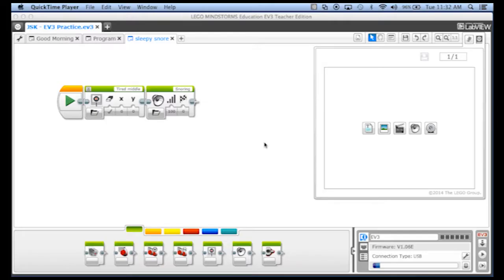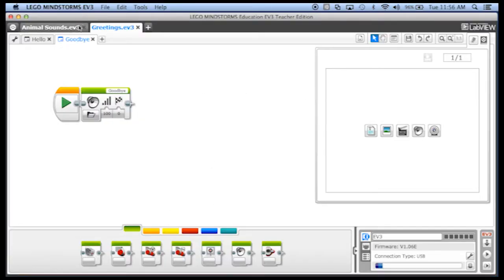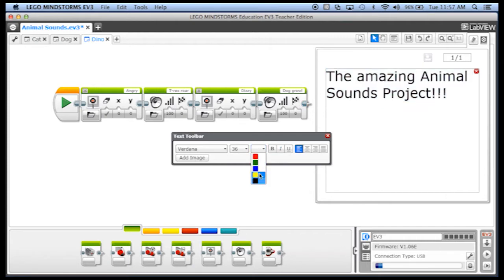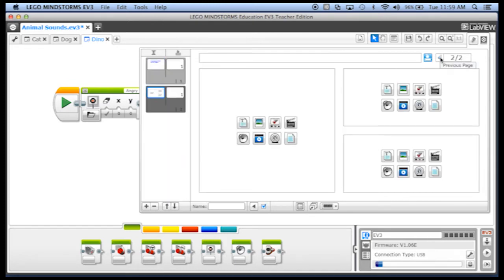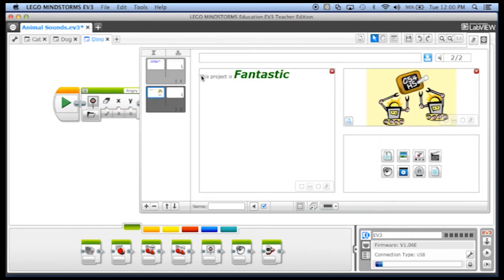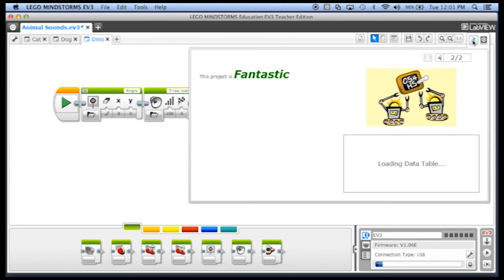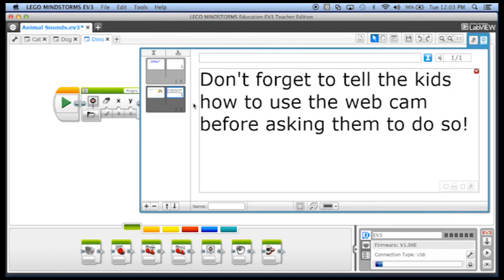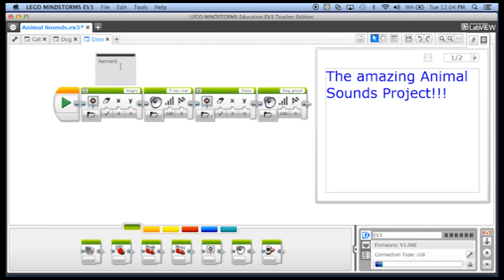Week 4 Lesson 1 Video 1 EV3: More About the Software (Part 1)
Using the Content Editor and Comments to Document Your Code